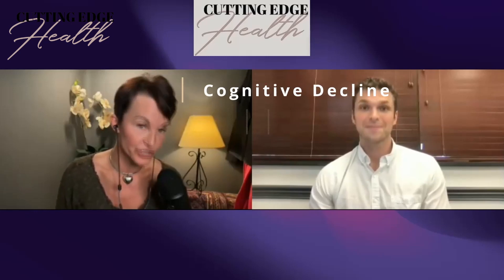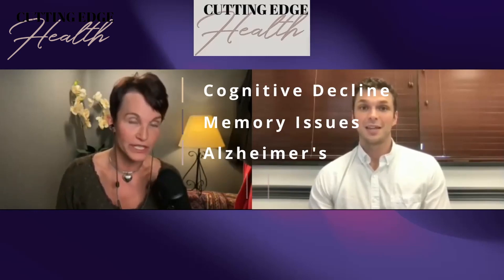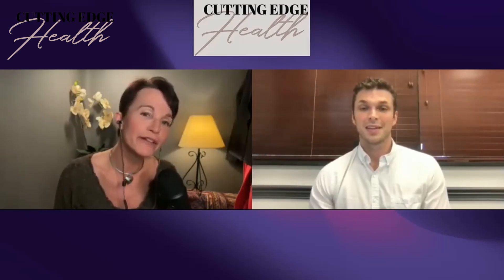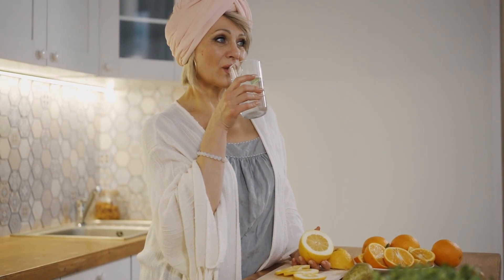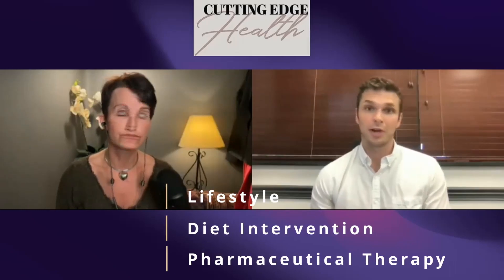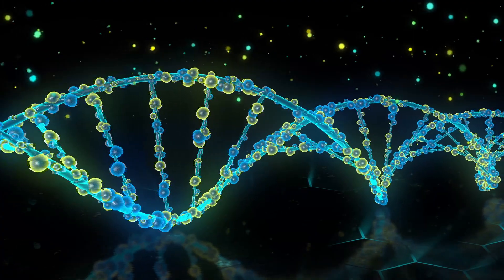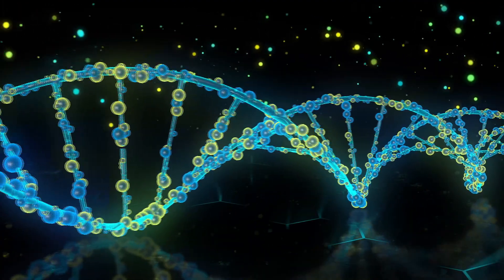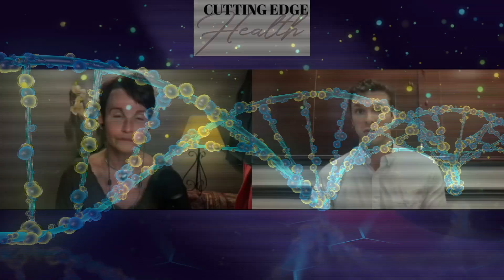SHORT #3 Ryan Smith on Cutting Edge Health Podcasts with Jane Rogers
In Episode #3 of the Cutting Edge Health podcast, Jane Rogers and Ryan Smith of TruDiagnostic discuss   biological age. Ryan Smith shares how their lab can measure your biological age. I have done this test and recommend it. This is an at-home, do-it-yourself blood test that you mail back.

Ryan Smith attended Transylvania University and graduated with a degree in Biochemistry. He is active with several companies including TruDiagnostic, a CLIA certified lab focused on methylation array-based diagnostics for life extension and preventive healthcare.

Special thanks to Alan and Nicole on my team.